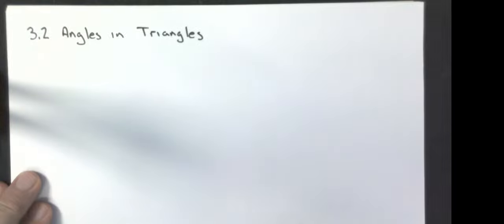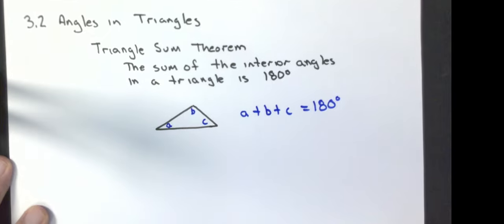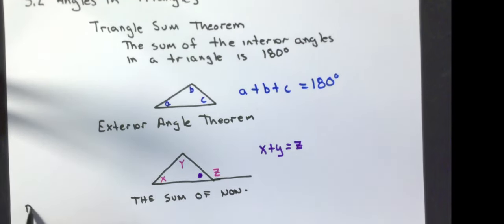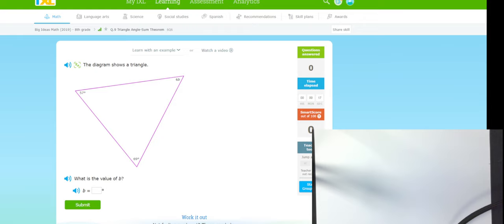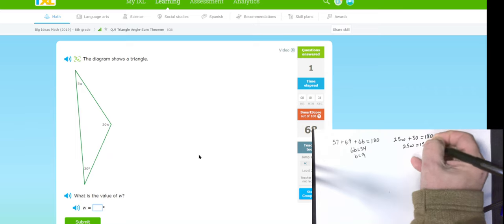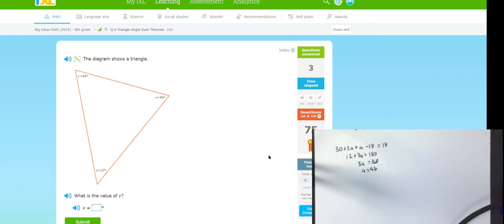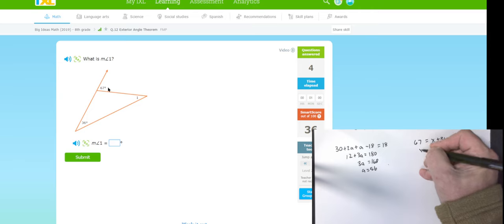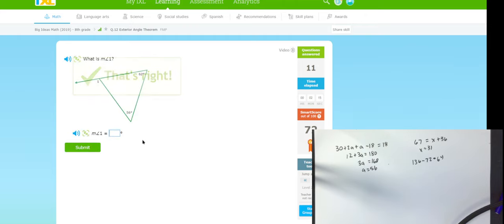8th 3.2 Angles in Triangles